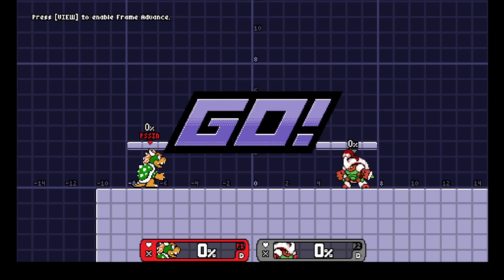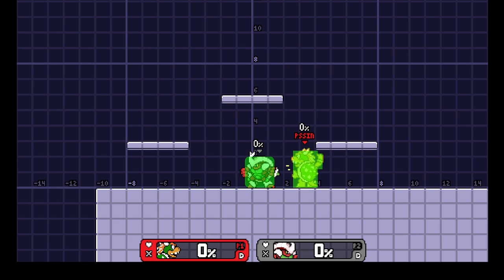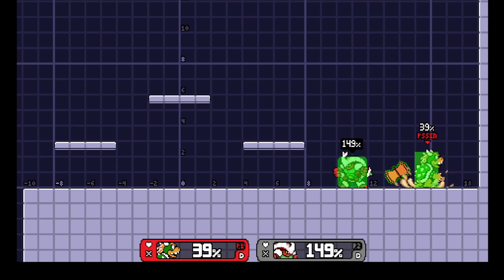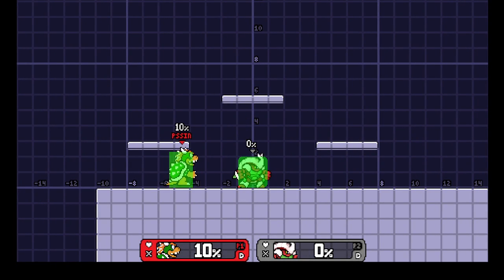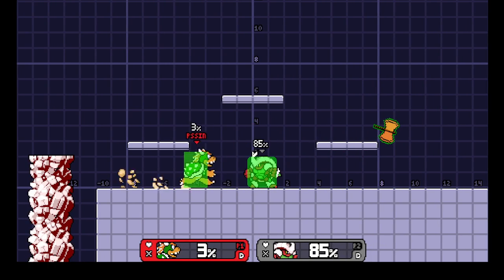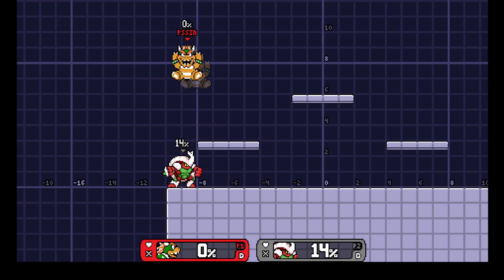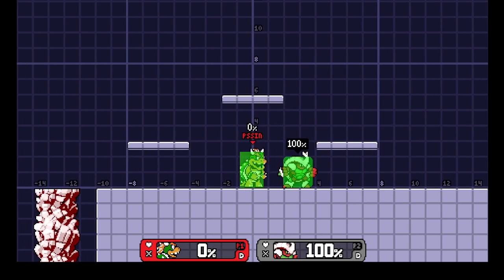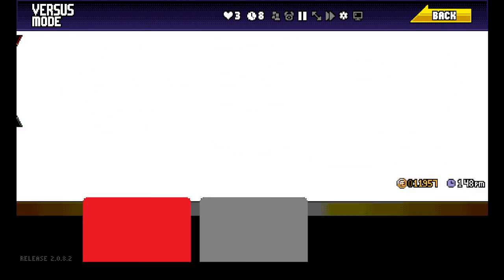Who Is Bowser? - Rivals Workshop Showcase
How are we going to end the first year of doing Who Is? WITH ONE BIG PUNCH! Just kidding, we're doing Bowser to finish it off! You know and love the Koopa King, but how does he fare in Rivals?